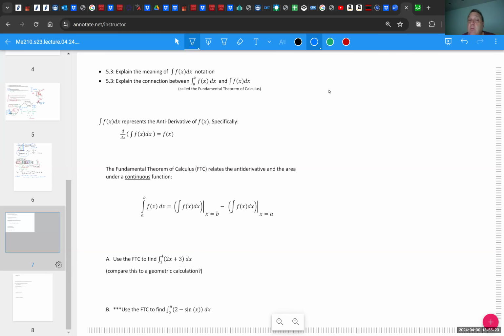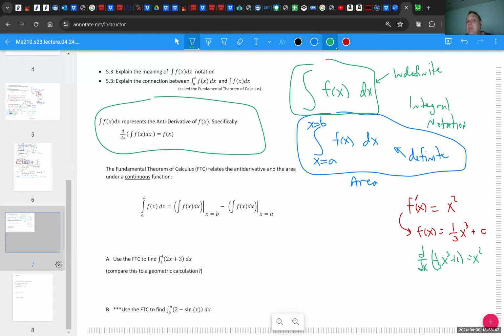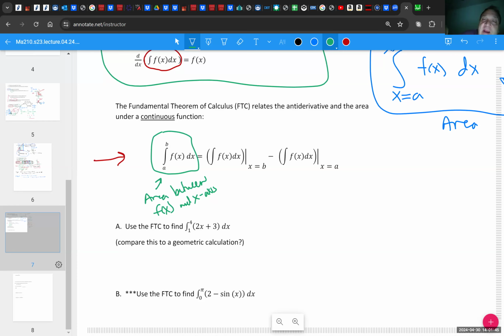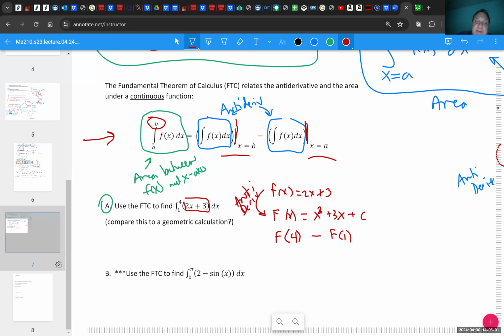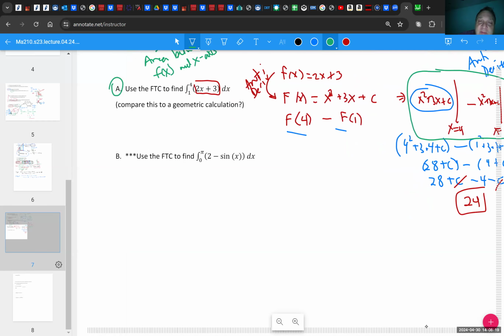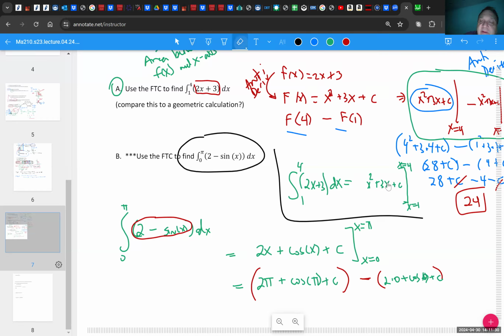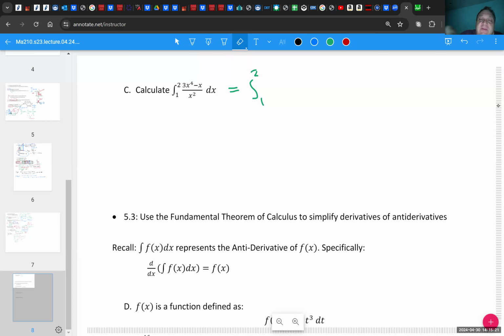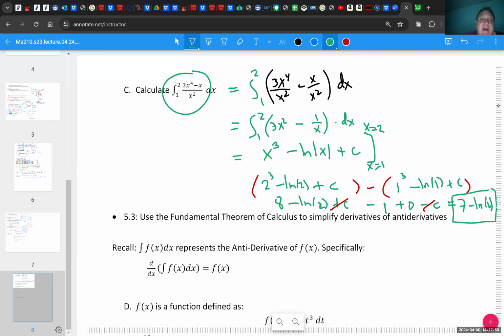Math 210 Lecture 5.3 (part 1)